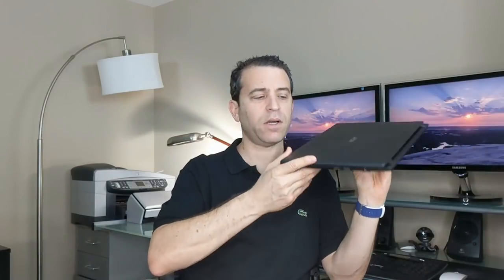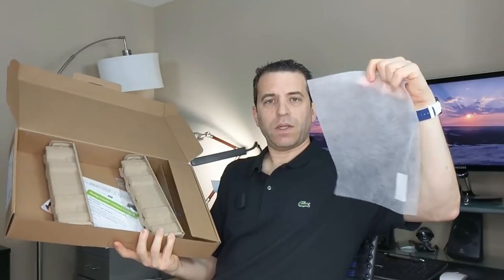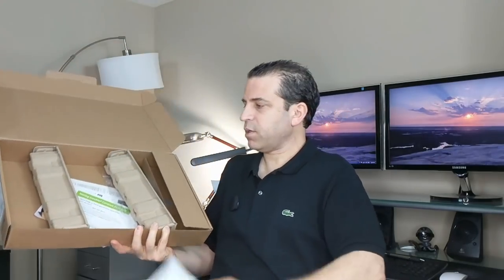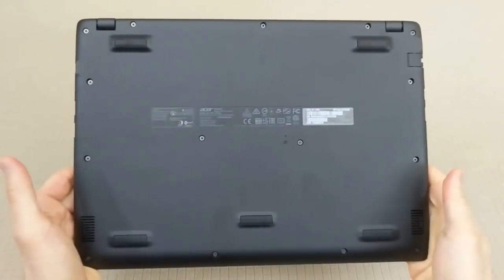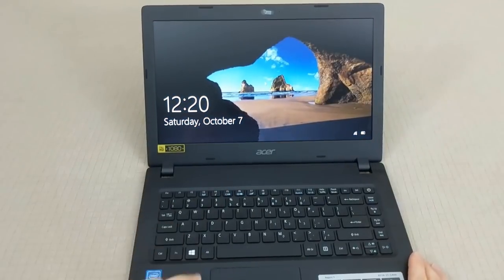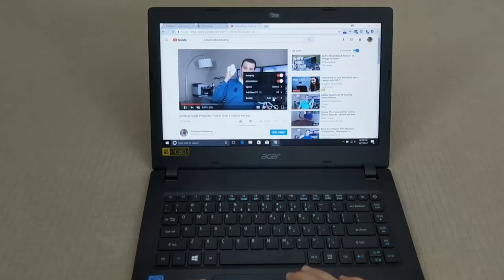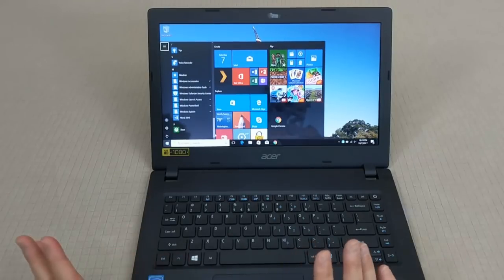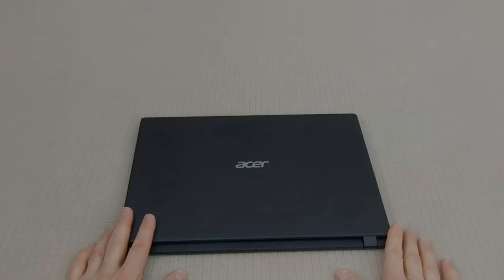Acer Aspire 1 14" Full HD Laptop Review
In this video, I review the Acer Aspire Laptop.  This laptop is good for basic needs. Acer Laptop info: ➡️
Sleeve to protect laptop: ➡️

-Intel Celeron N3450 Quad-Core Processor (Up to 2.2GHz)
-14" Full HD 1920 x 1080 Widescreen Display
-4GB Onboard Memory, 32GB Internal Storage
-2-cell Li-Ion (4810 mAh) Battery, Up to 9 Hours Battery Life

Intro 0:00
Demo 7:11